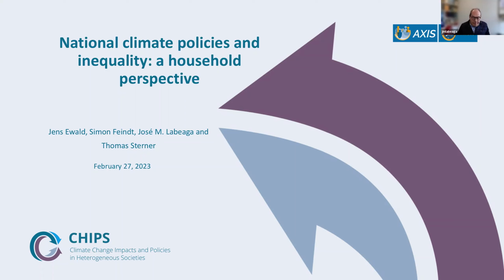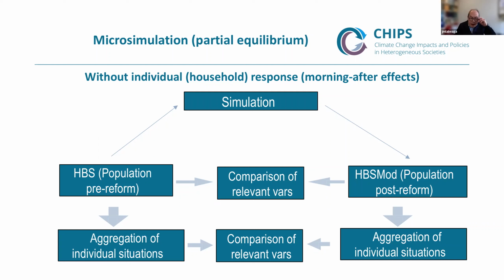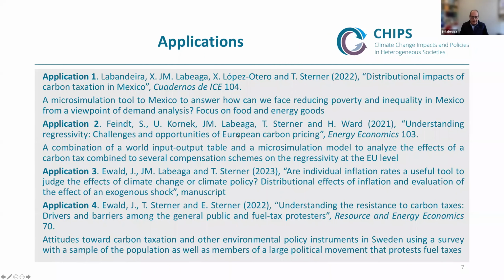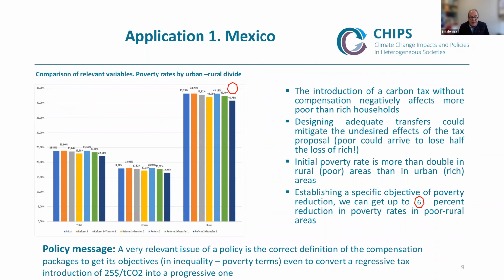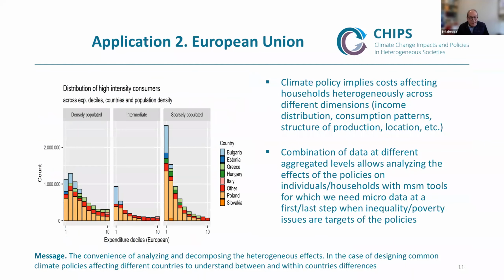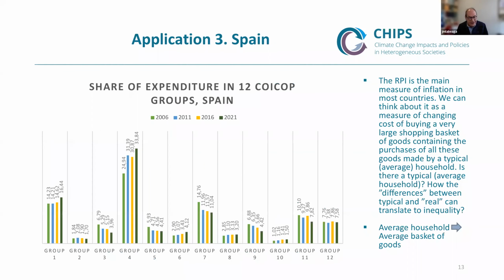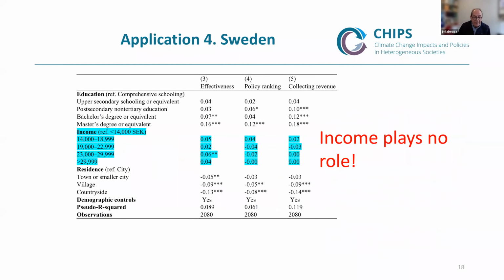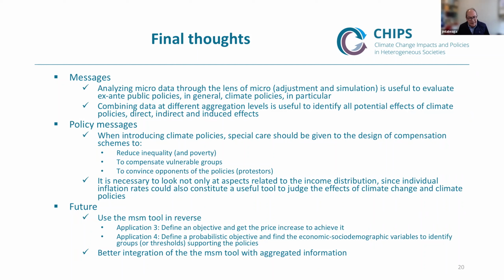National climate policies and inequality: a household perspective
José M. Labega at the CHIPS final event “Current Crises and Future Climate Change: How to prevent rising inequality and societal conflict"

The CHIPS final event, titled "Current Crises and Future Climate Change: How to prevent rising inequality and societal conflict", took place on 27 February 2023 as an online event.
The event aimed at discussing the project's results in the context of the current challenges to inequality: The achievements in reducing inequality over the last decades are currently threatened by multiple crises: the energy and food crisis caused by the pandemic and the war in Ukraine, as well as the increasing impacts of climate change. This has the potential to cause or reinforce societal conflicts worldwide. Sustainable policy solutions have to include the different short- and long-term effects to protect especially the most vulnerable groups. Distributional consequences of climate change policies and impacts and how to best address them on different scales were subject of the CHIPS project. Results comprise advanced integrated assessment models, now including subnational inequalities, and bottom-up microsimulation and empirical studies of inequality complementing the global approach.
Further information on the project CHIPS - Climate Change Impacts and Policies in Heterogenous Societies, funded under the JPI AXIS programme, is available